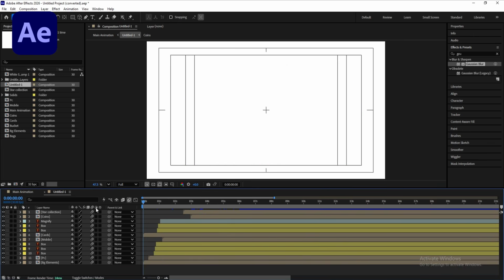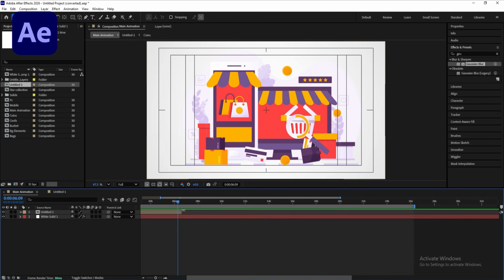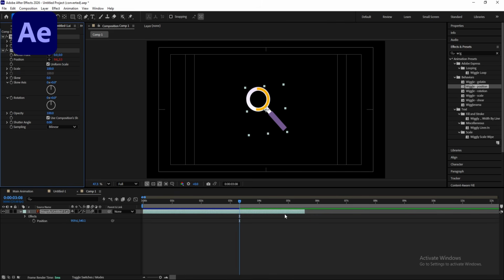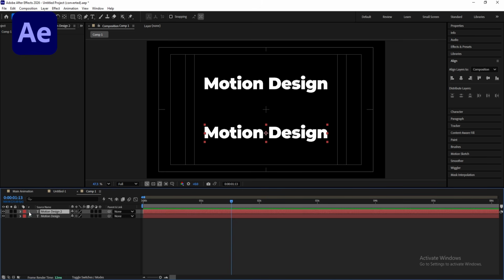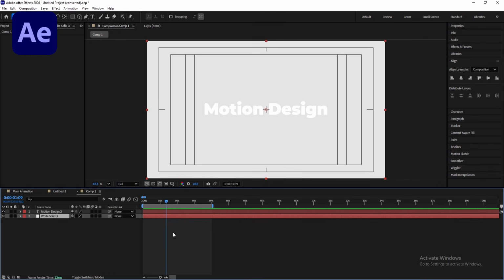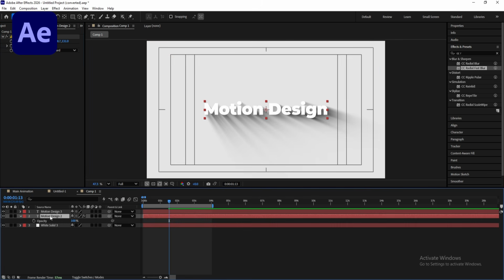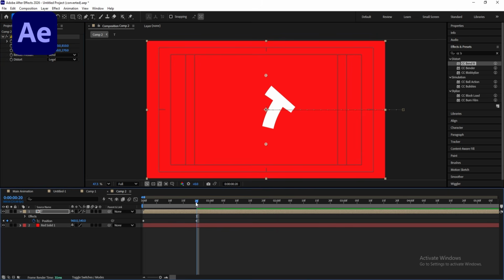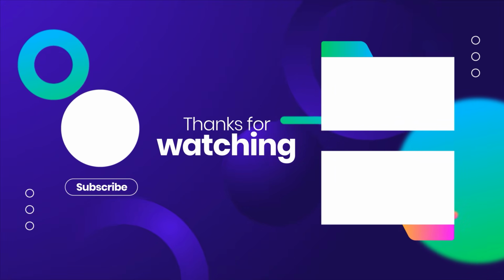After Effects Hacks That Save Hours of Work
If you’re into after effects animation and want to seriously level up your motion design, this after effects tutorial is packed with powerful insights. In this adobe after effects tutorial, I’m revealing the top 5 after effects tricks that feel illegal to know — including hidden after effects tricks, after effects hacks, and after effects secrets that can instantly upgrade your workflow.

Whether you’re exploring after effects for beginners or already creating motion graphics, these pro after effects tips, after effects expert tips, and advanced after effects techniques will help you work faster and smarter with clean, smooth animation after effects results.

🚀 what you’ll learn in this motion graphics tutorial:
• time saving after effects tricks to speed up your workflow
• after effects workflow tips used by professionals
• how to create text animation after effects and cinematic text animation after effects
• logo animation after effects techniques for professional results
• kinetic typography after effects and looping animation after effects
• graph editor after effects tutorial to create smooth animation
• wiggle expression after effects for controlled motion
• null object after effects for better animation control
• shape layer animation after effects and keyframe animation after effects fundamentals

🎯 perfect for:
• anyone searching for how to use after effects effectively
• after effects beginner tutorial hindi viewers
• creators who want to learn after effects step by step
• those looking for after effects basics or an after effects crash course
• anyone who wants an after effects full course free style learning experience
• beginners searching for easy animation after effects and animation tutorial for beginners

🔥 you’ll also discover:
• how to make looping animation in after effects
• how to animate text smoothly in after effects
• how to create logo animation in after effects without plugins
• after effects tutorial no plugins techniques
• after effects smooth text animation tutorial insights
• how to use graph editor like a pro
• best after effects tips for beginners
• how to make professional animation in after effects

If you want to go beyond basic tutorials and reach true after effects mastery, these after effects animation tricks hindi will help you unlock a faster, smarter, and more professional workflow.

Watch till the end and start creating animations that actually stand out.